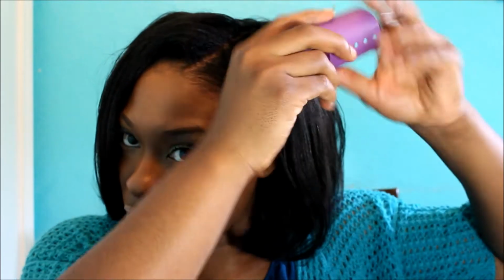Hair Styling | Roller Set on Dry Hair w/ Creme of Nature Foaming Wrap Lotion